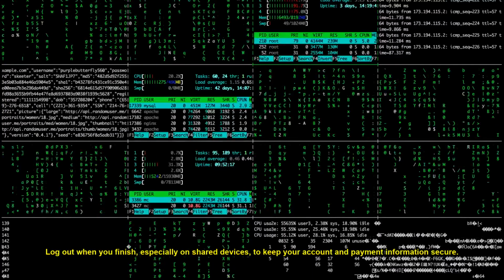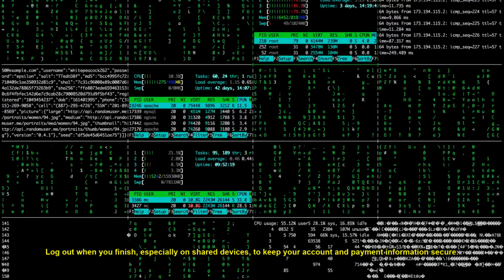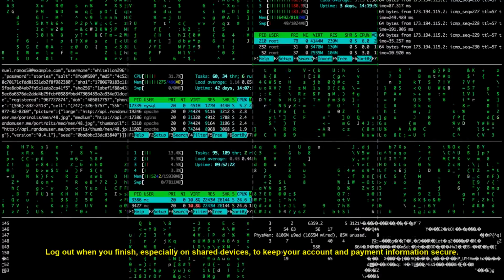How to activate UPS WorldShip for ecommerce shipment consistency - Step By Step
In this comprehensive tutorial, we guide you through the step-by-step process of activating UPS WorldShip for your eCommerce business. Ensure shipment consistency and streamline your shipping operations with our easy-to-follow instructions. Whether you're a beginner or looking to optimize your current setup, this video will help you navigate the features of UPS WorldShip effectively.